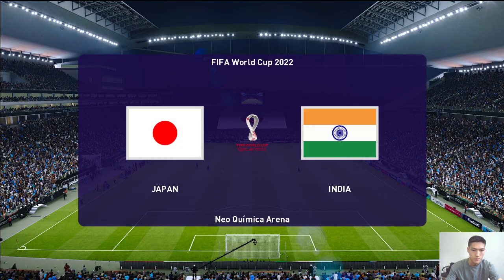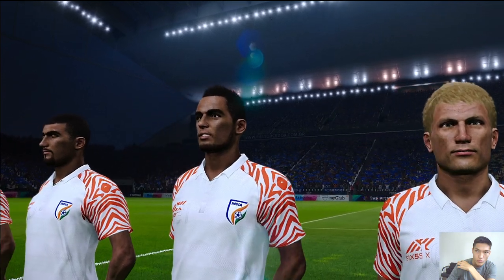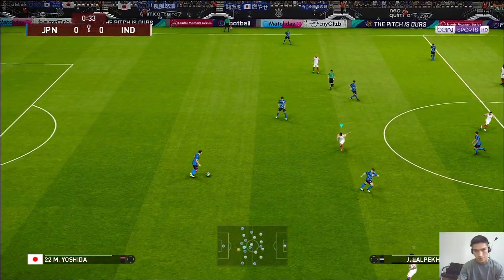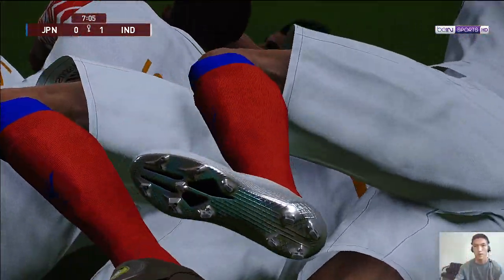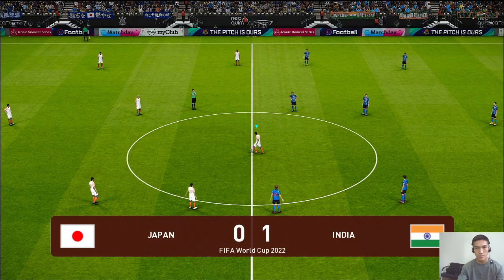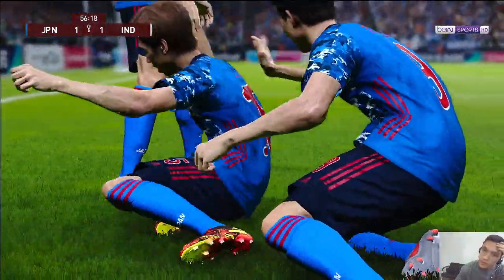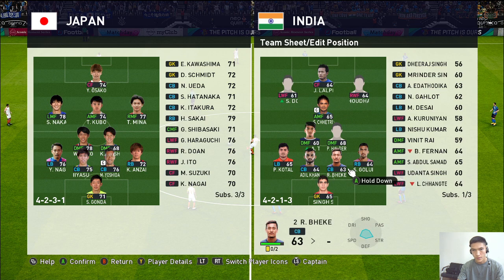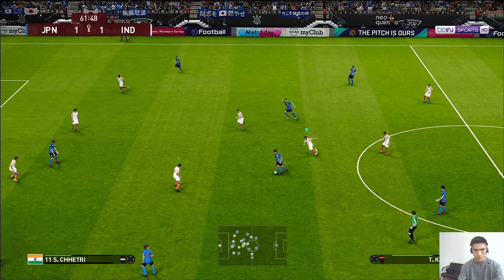PES - JAPAN vs INDIA FIFA WORLD CUP 2022 - Full match HD efootball gameplay